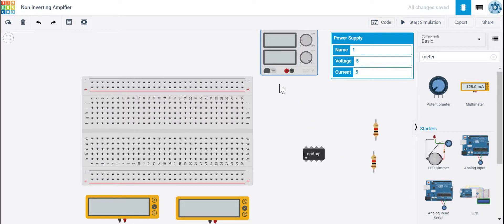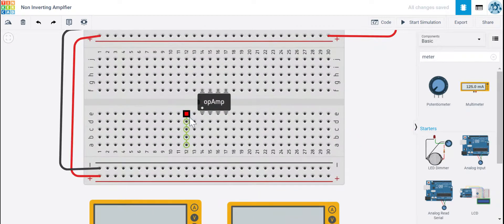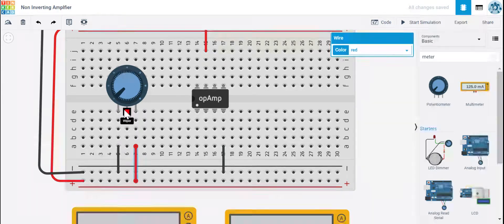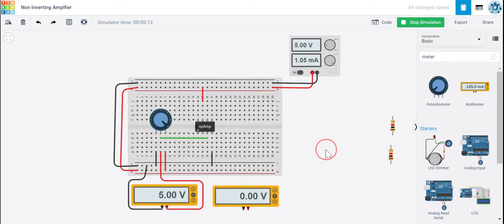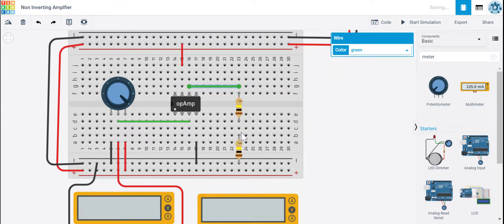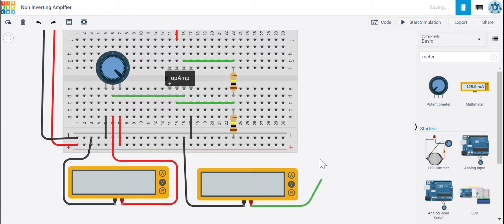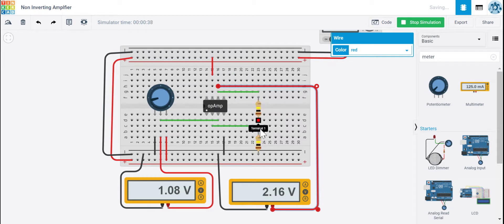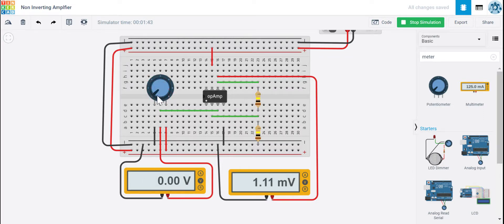Non Inverting Amplifier | Tinkercad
Basic concepts surrounding the construction and operation of a non-inverting amplifier.